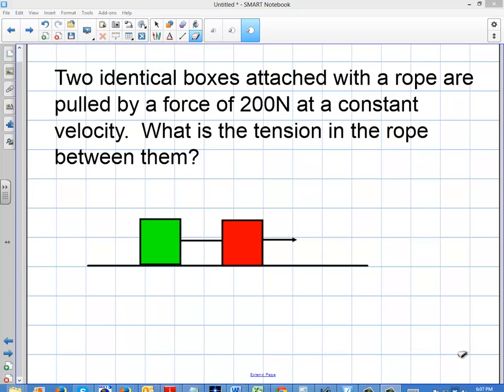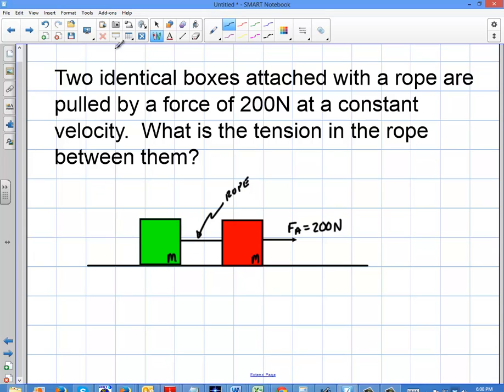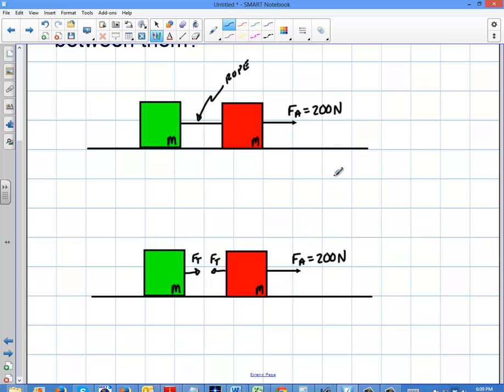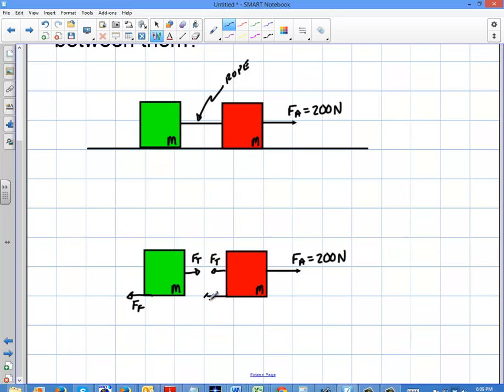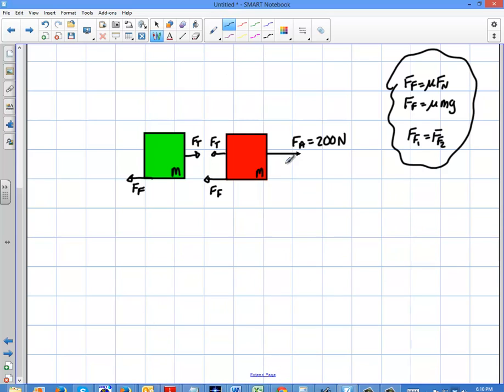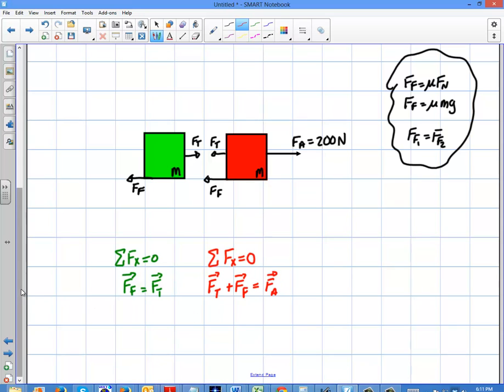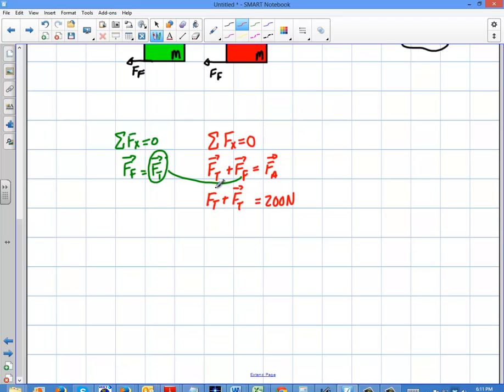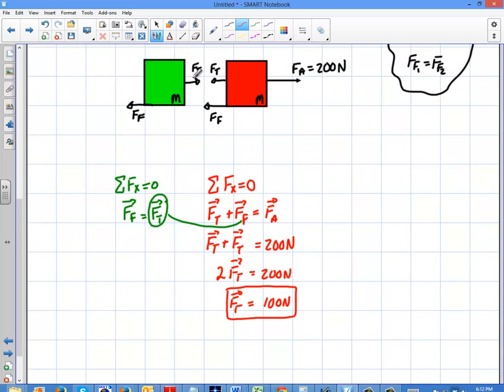Physics: Tension Between Two Equal Objects Pulled at a Constant Velocity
Tension Between Two Objects Pulled at a Constant Velocity